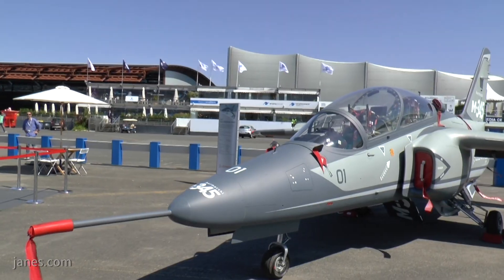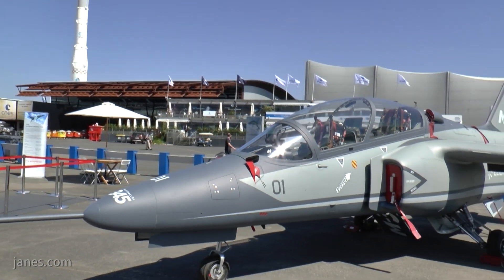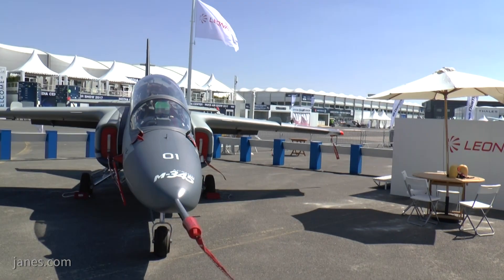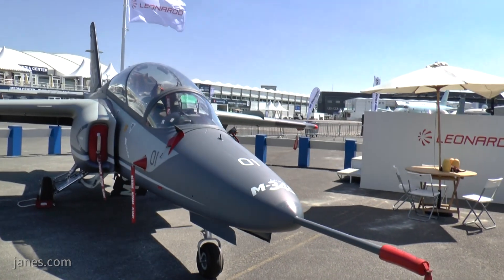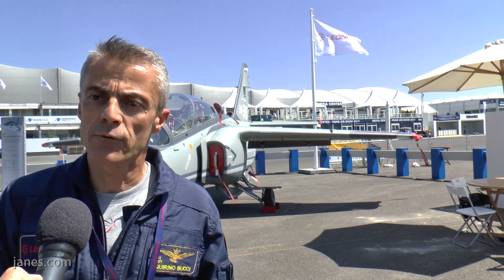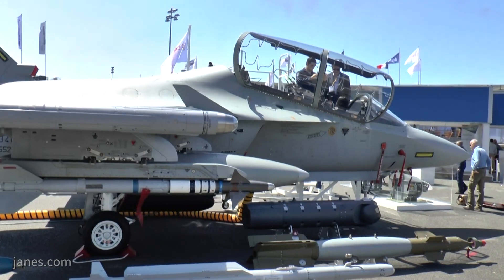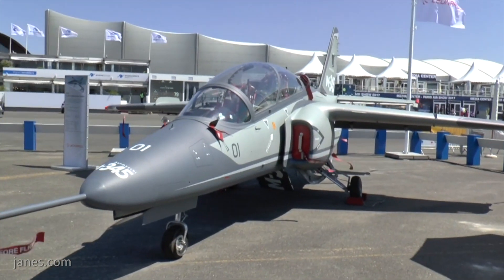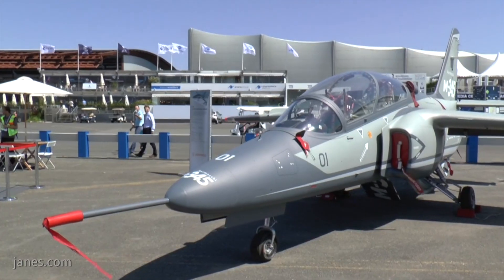Paris Air Show 2017: Leonardo Aircraft M-345 trainer aircraft makes show debut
Jane's speaks to the Head of Project Test Pilot Trainers-Flight Operations at Leonardo, Quirino Bucco, about the M345.